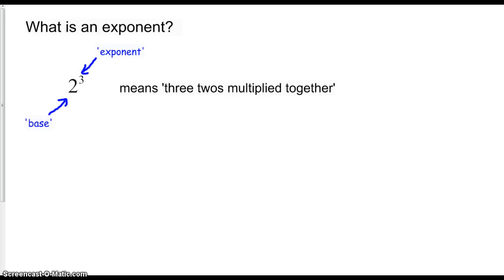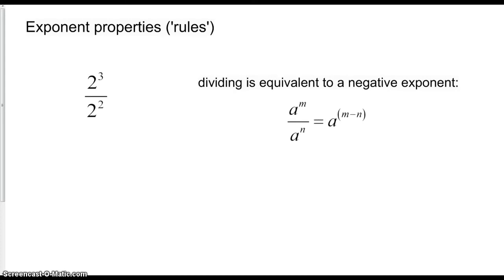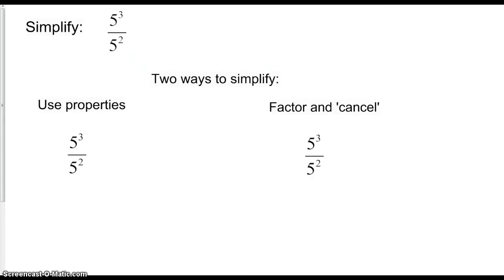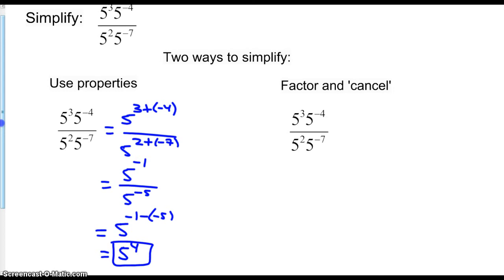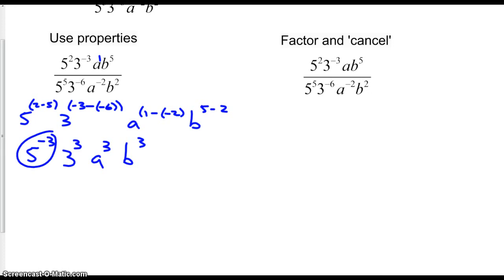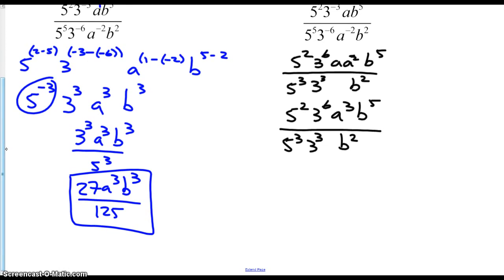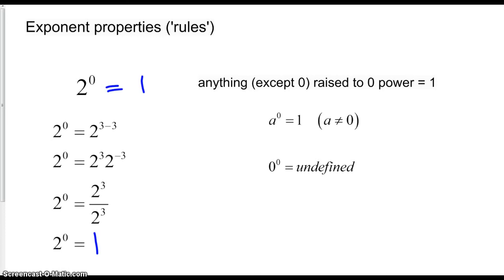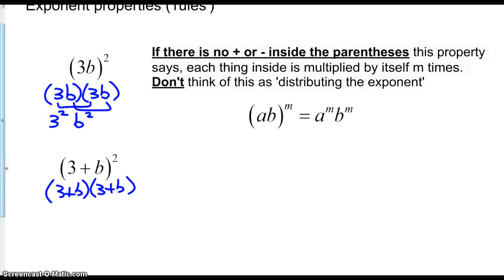Expressions: Exponents (Part 1)